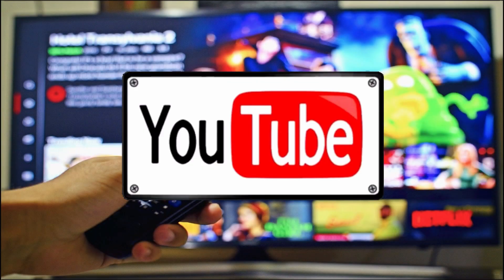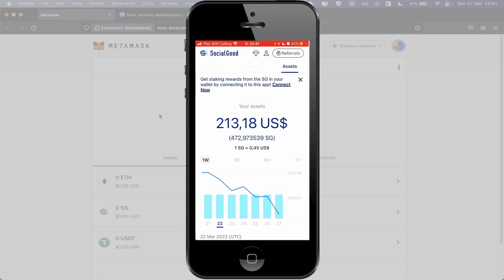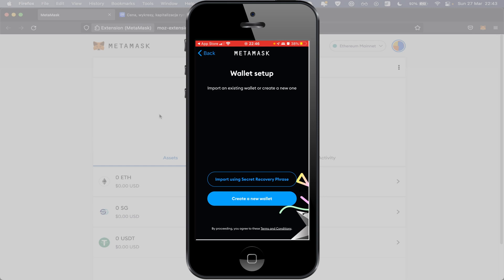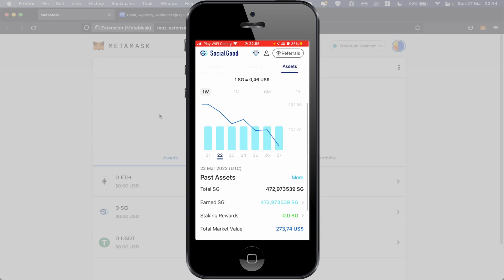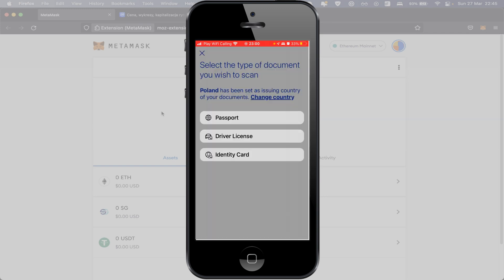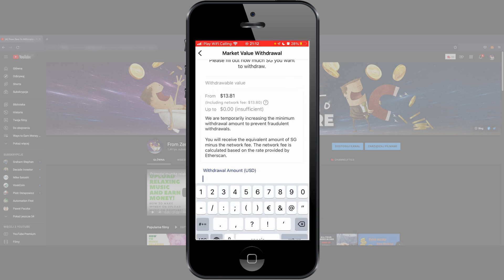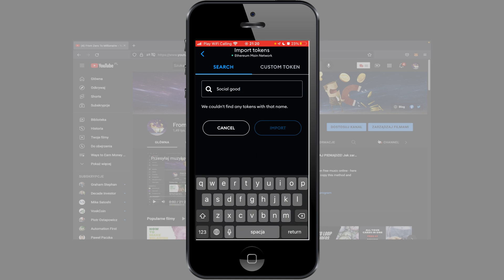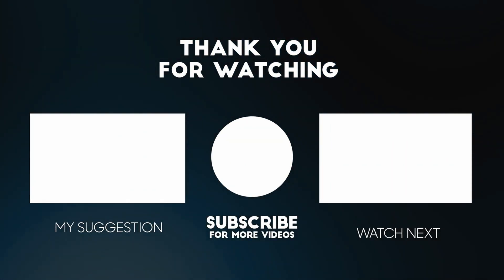Updated How To Withdraw SG Tokens MetaMask | Social Good Payment Proof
In this video, I will show you how to make withdraw SG tokens to the MetaMask wallet and how to make KYC. At the end of the video, I will show you my Payment Proof from my MetaMask wallet.

💲 Get cashback from purchases💲
╰▶ SocialGood (invitation code: M2H7RR / 100% cashback from AliExpress)

📽  Timeline:
- 00:00 Intro
- 00:43 How to add SG Cryptocurrency to MetaMask Wallet?
- 02:01 Connecting MetaMask Wallet to SocialGood App
- 04:28 How to withdraw money from Social Good? - part 1
- 05:53 How to make KYC at SocialGood?
- 06:25 How to withdraw money from Social Good? - part 2
- 08:34 Social Good Payment Proof
- 10:11 Outro

"From Zero To Millionaire" is a private YouTube channel dedicated to financial education.
The information contained in this video is for information and educational purposes only - it is not a "recommendation" for investing.
According to the above, the author bears no responsibility for investment decisions made on the basis of the content contained in the material as well as any instructional materials.